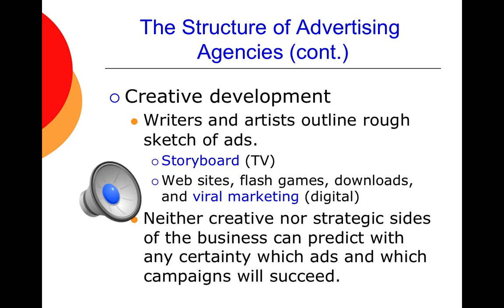M&C chapter 11 with audio part 4